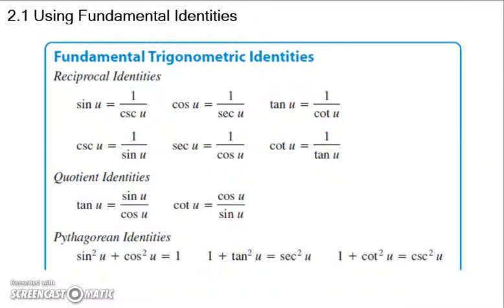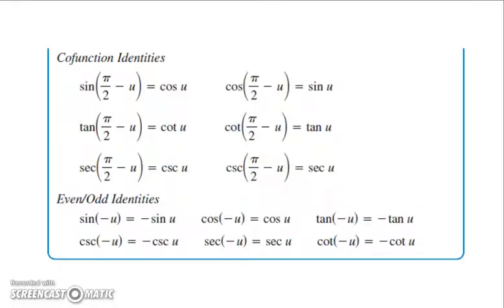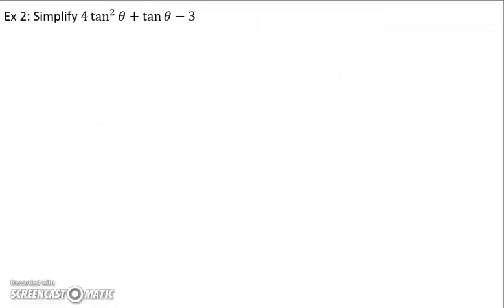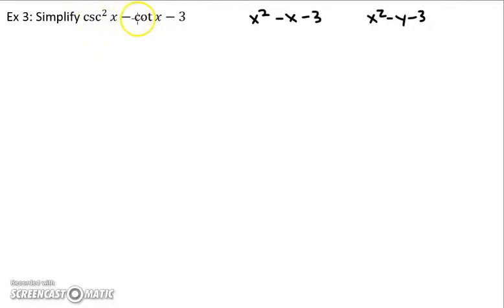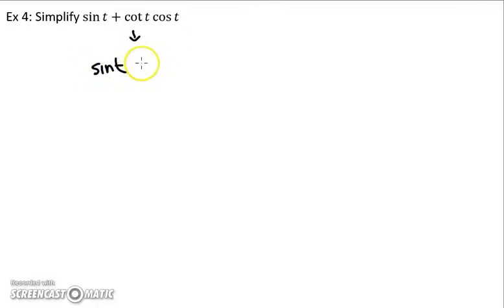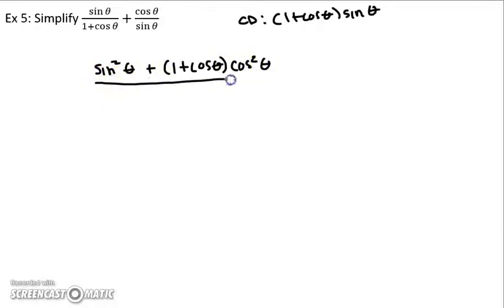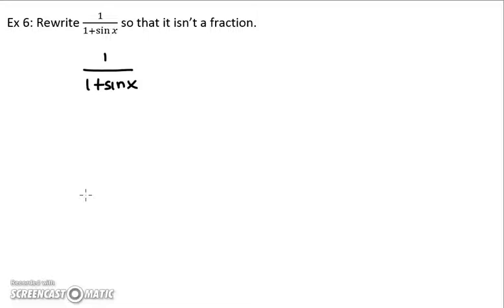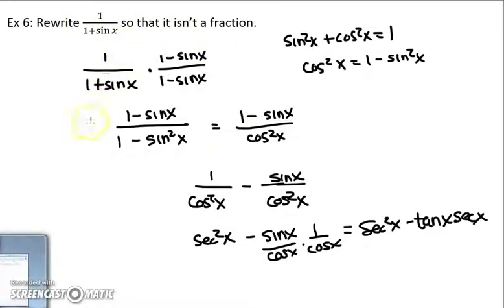2 1 Day 1